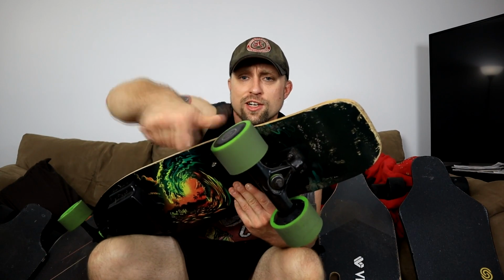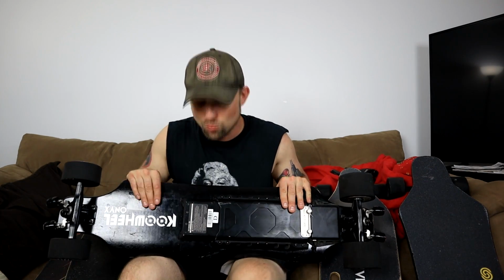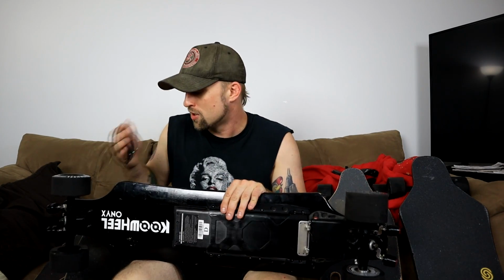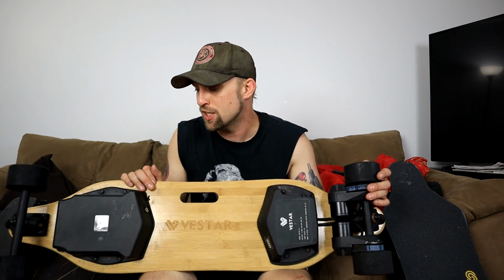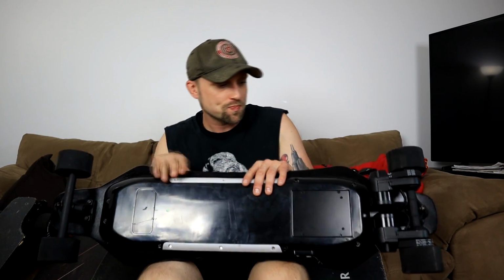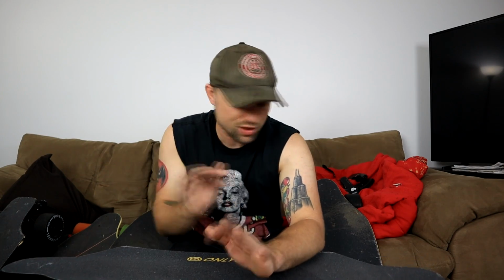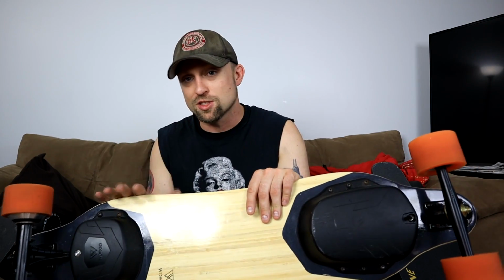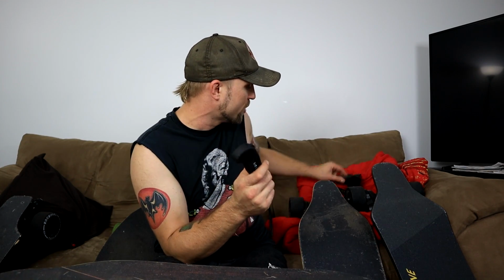Electric Skateboard Buyers Guide 2019. Comparing my 5 favorite E Skate Boards.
Whats shaking homies so today I got another electric skateboard video for you guys.  Today we are comparing a bunch of my boards up against each other.  These are my top 5 boards I would buy in summer 2019 so if your looking at boards you wanna check these ones out.